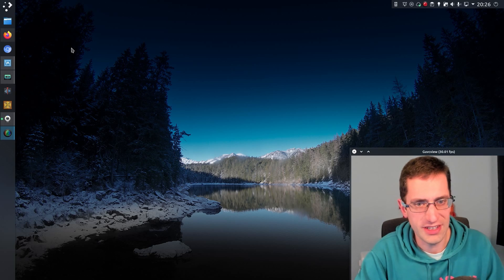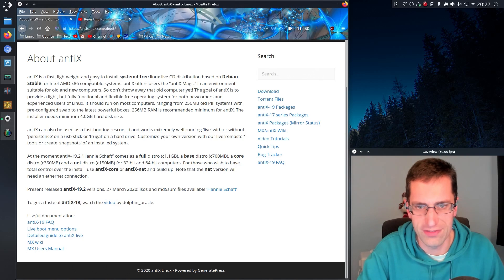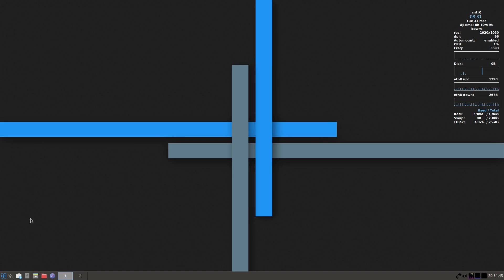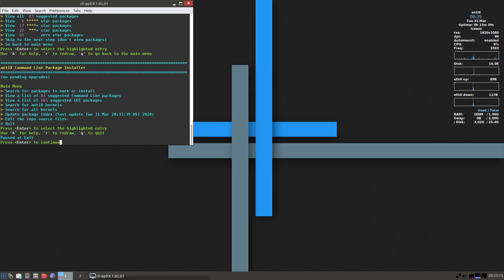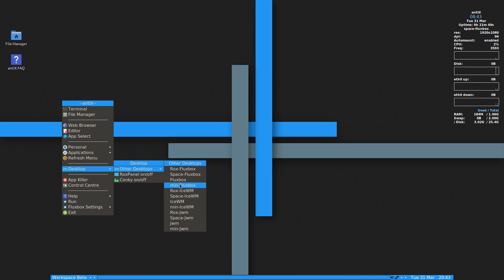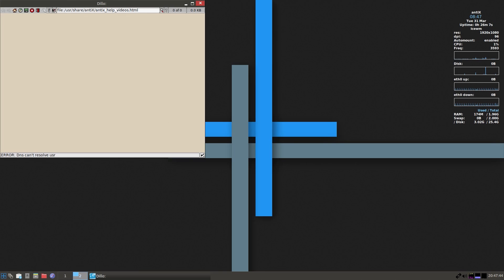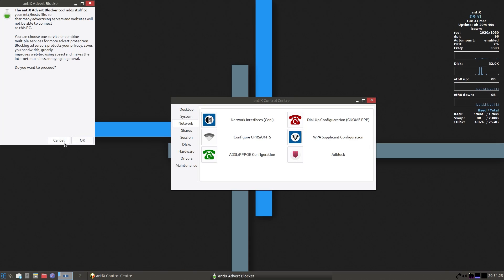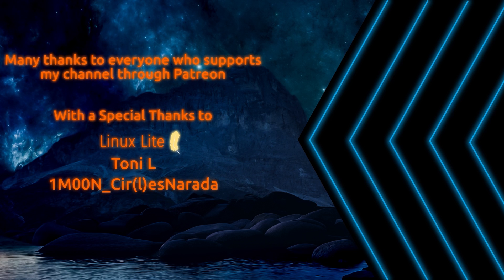antiX 19.2 Review – Good for Old Computers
Looking at antiX 19.2.1 “Hannie Schaft”, which is a lightweight systemd-free Linux distribution based on Debian Stable. It’s suitable for 32bit and 64bit systems, and can be run on 20 year-old Pentium III with 256MB RAM.